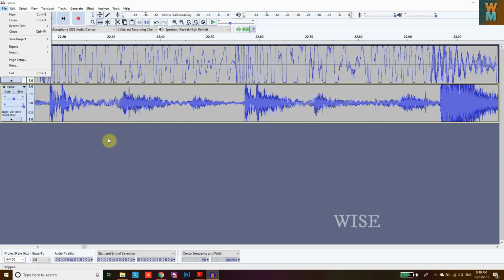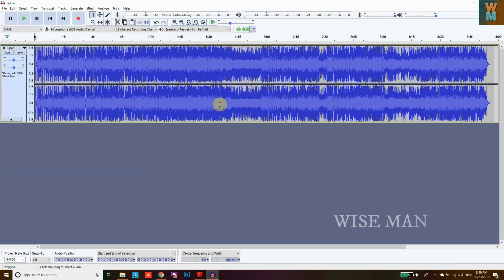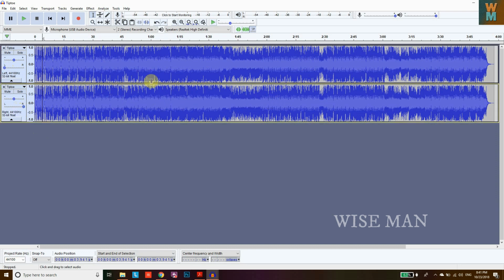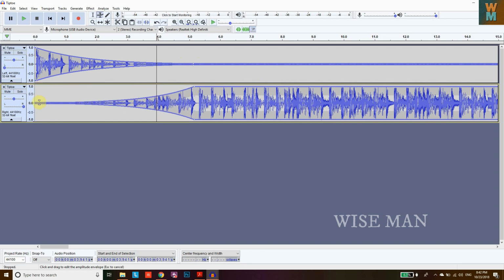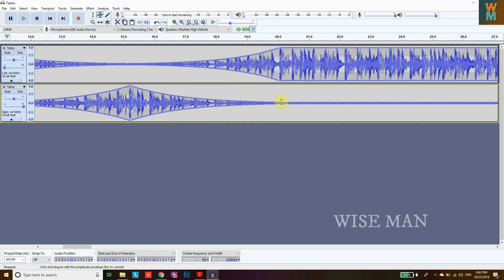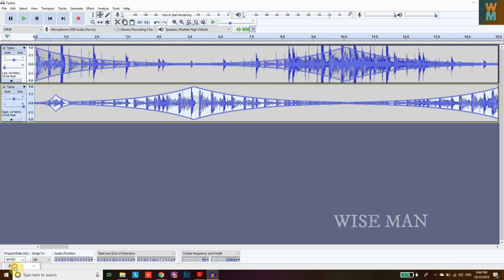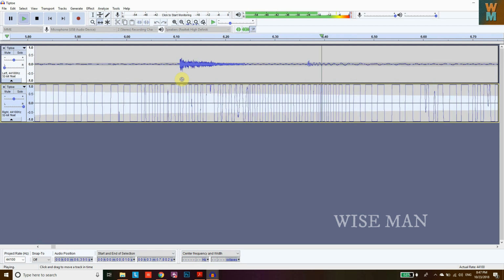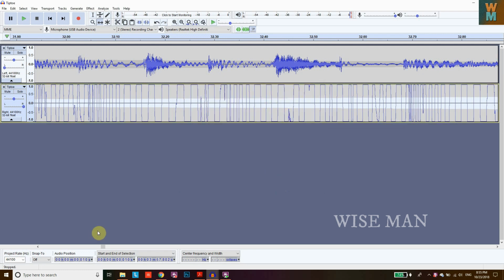HOW TO MAKE 3D, 5D OR 8D MUSIC FOR FREE - EASY TRICK BY WISE MAN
Make your own 3D, 5D, or 8D music free using free software Audacity.